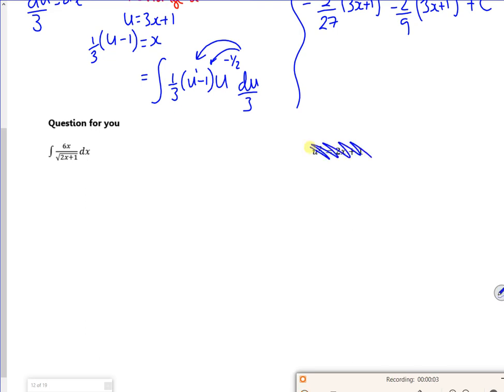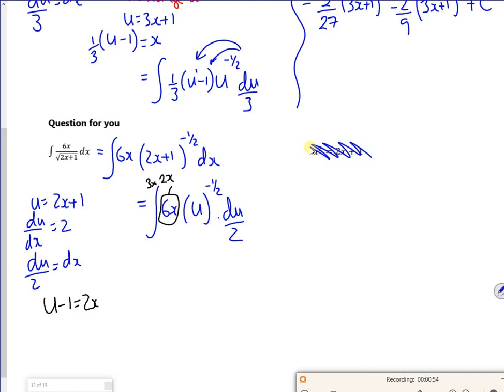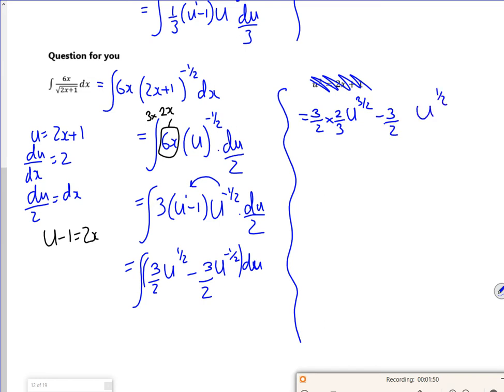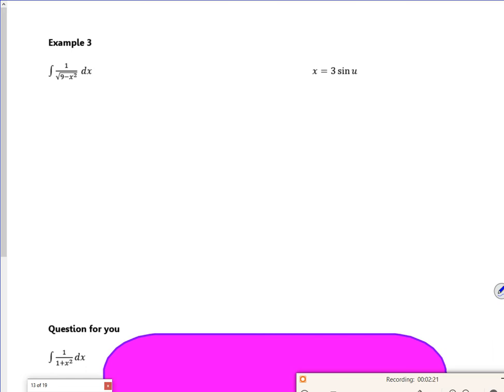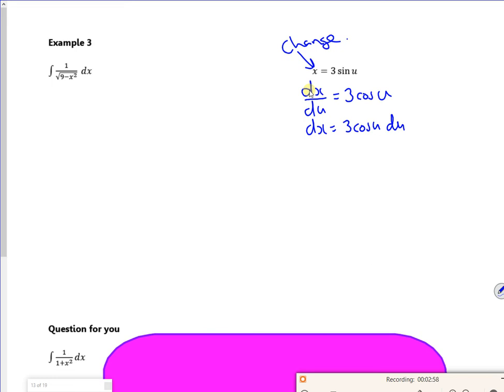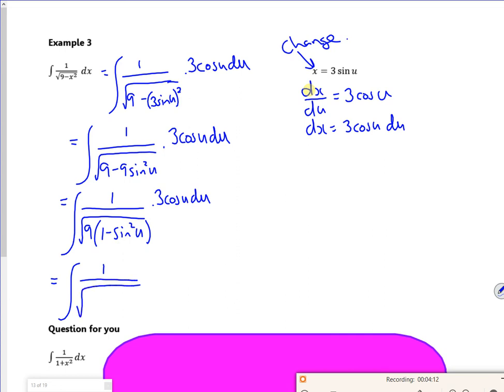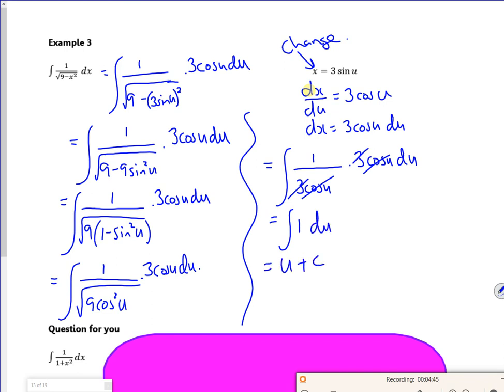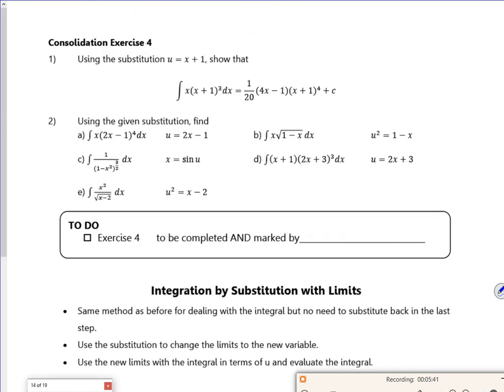A2 int2 p1 lesson4 vid2